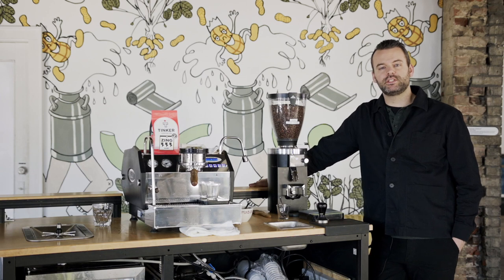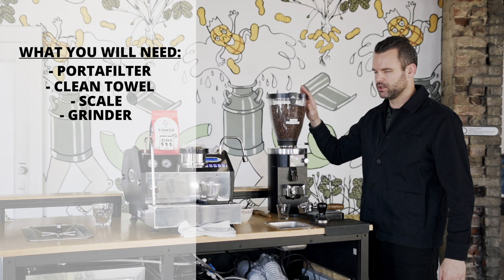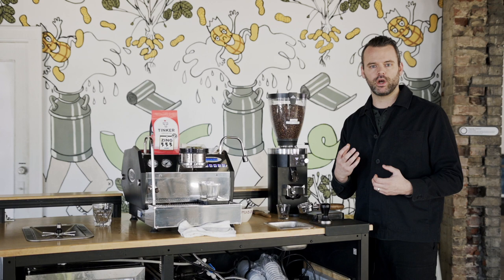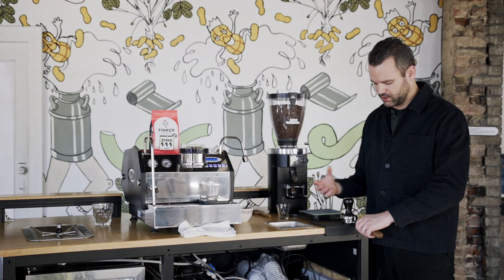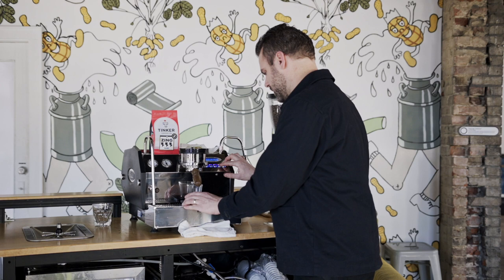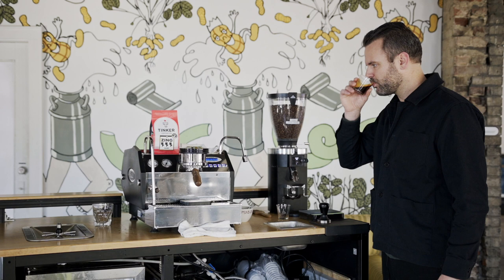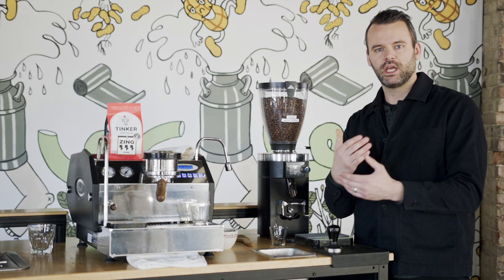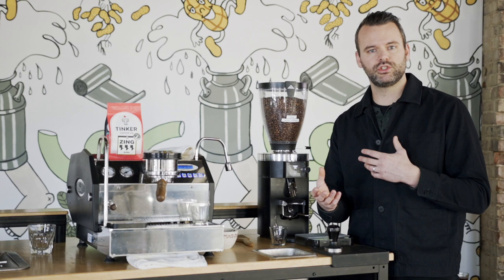Tinker Coffee - Guide to Espresso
Follow along with Dylan as he takes you through some espresso fundamentals to help you brew exceptional espresso shots at home.

Our primary espresso roast is Zing, you can try it for yourself here: